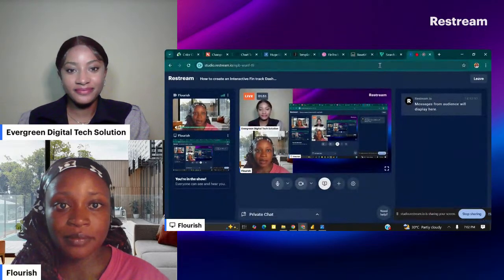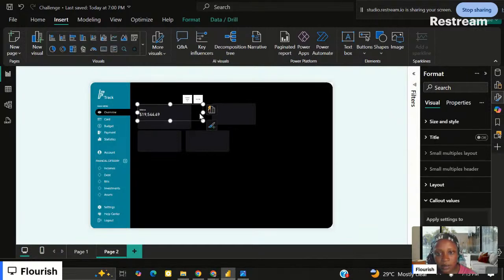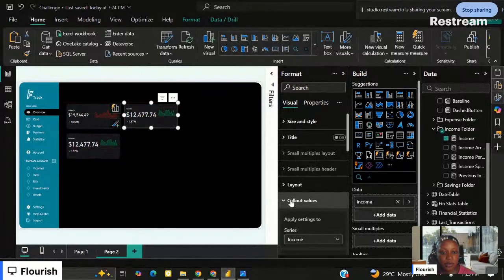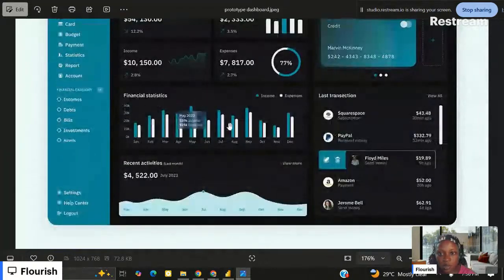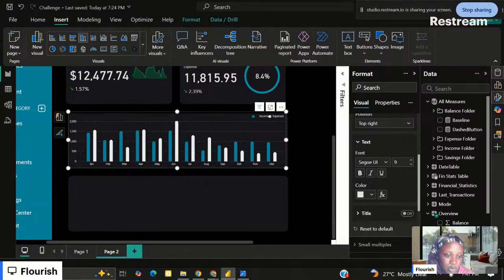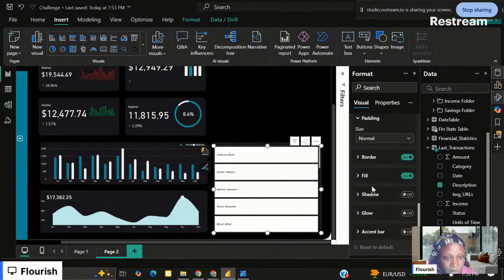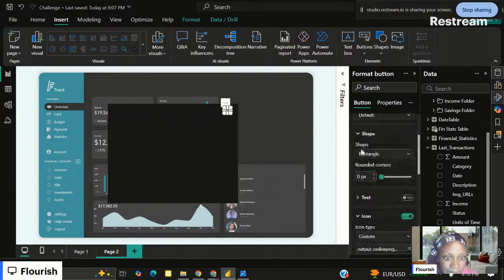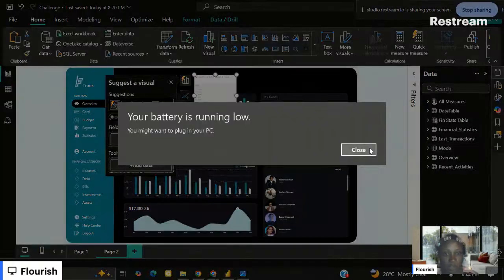Create this Interactive Fin-track Dashboard in Microsoft Powerbi.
Struggling to Build a Data Analytics Portfolio?
Do you have the skills but struggle to showcase them in a compelling portfolio? You're not alone!

Here is a real-world projects that will make you to stand out in today’s job market.
In this hands-on training session, we’ll walk you through how to create an interactive project, helping you analyze, interpret, and present your findings effectively.

This is your chance to build portfolio-worthy work that gets you noticed by recruiters and potential clients!

📢 Share this with fellow data analysts today!

📩 Ready to learn a valuable skill from the comfort of your home, click on the website to register now 👇

We are open to collaboration and partnerships.